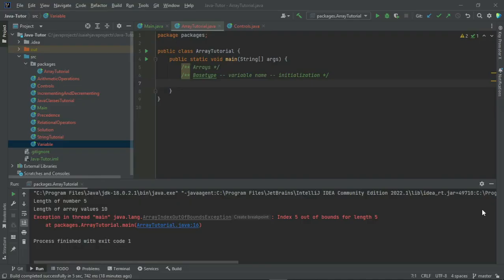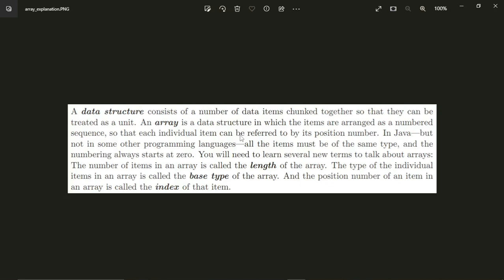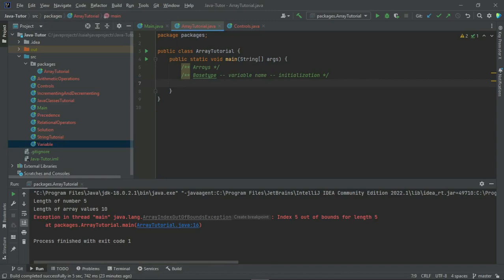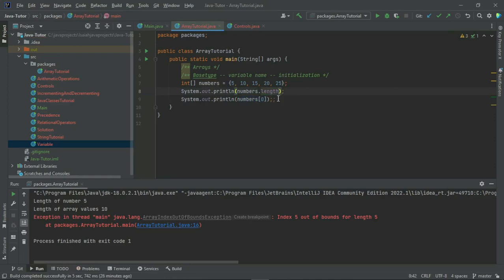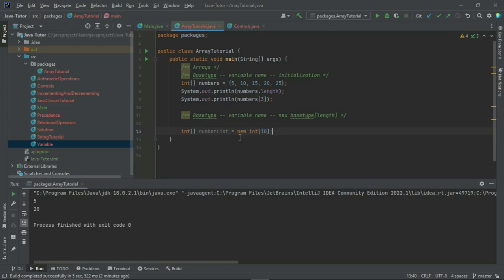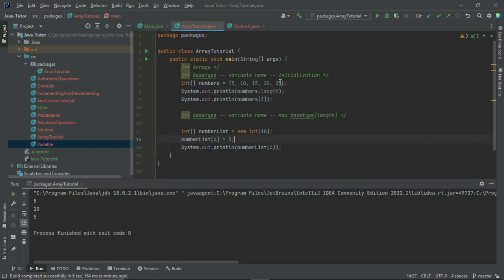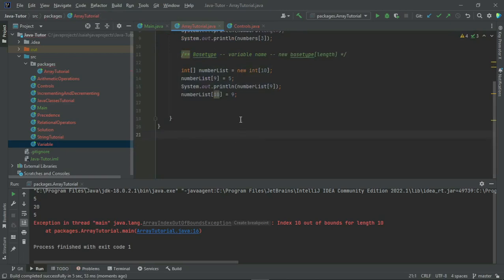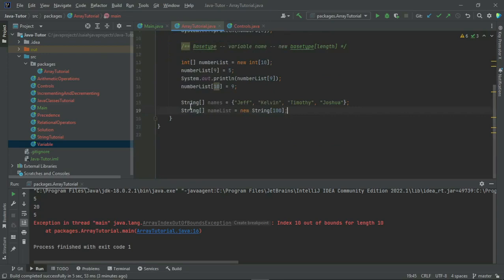Java Array Introduction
An array enables us to store a couple of variables inside of a single variable but this is achieved with the use of a pointer.

In this video I'll show you how to declare and define an array in Java.